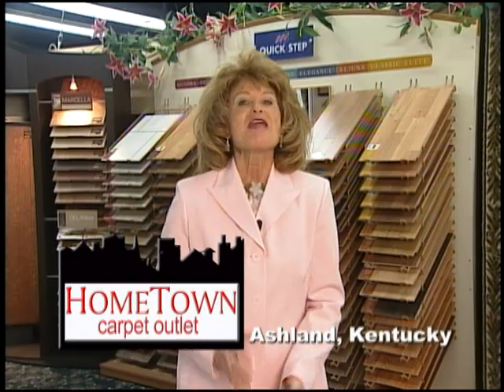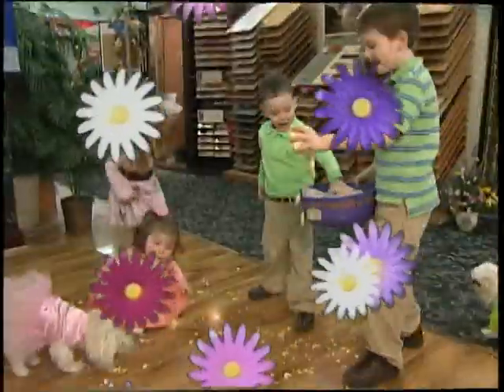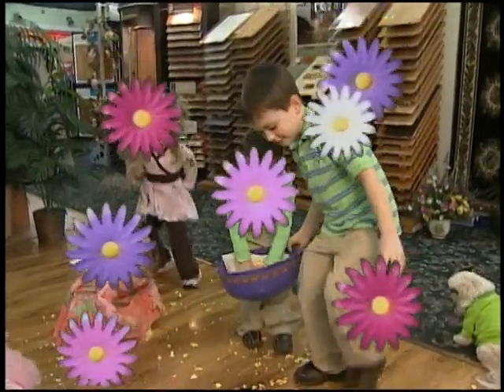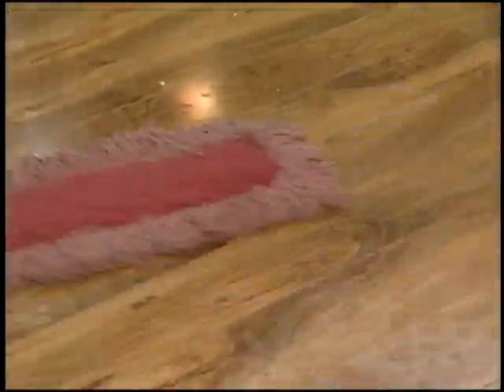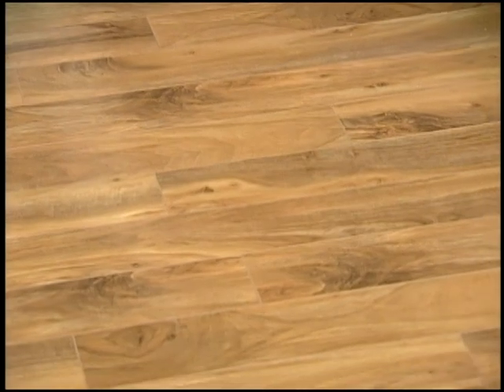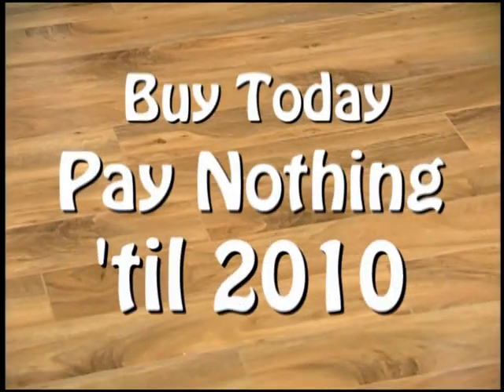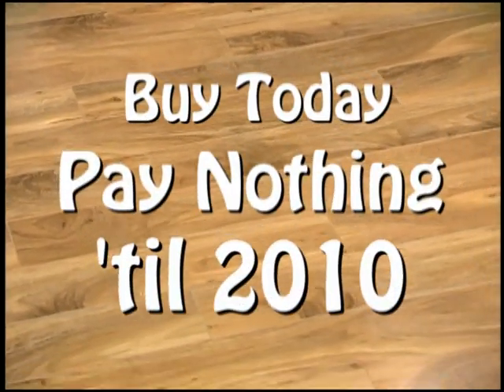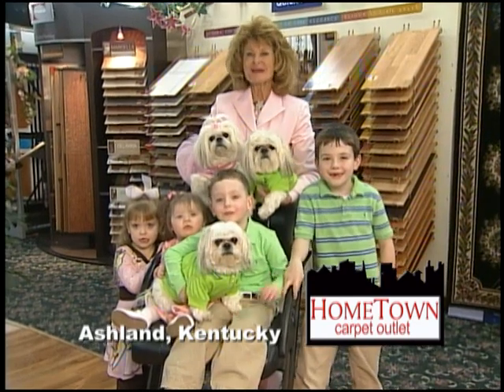Home Town Carpet Spring 2009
Home Town Carpet Outlet Spring 2009 Commercial